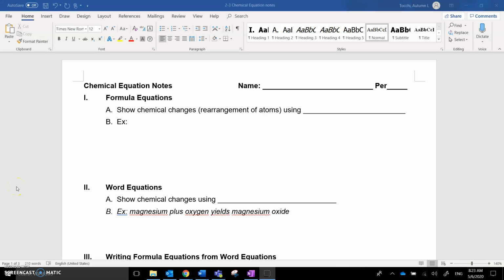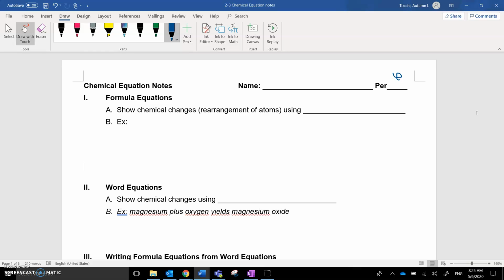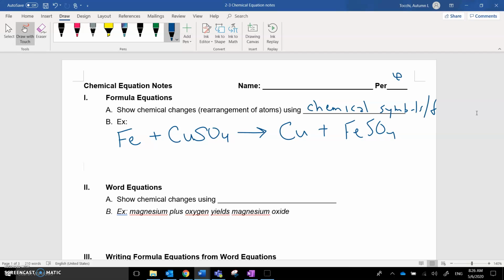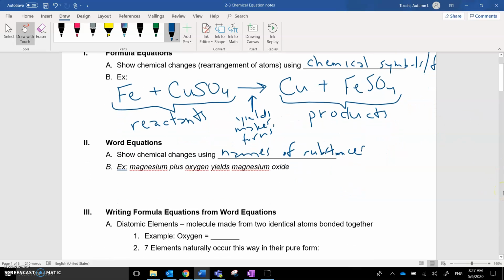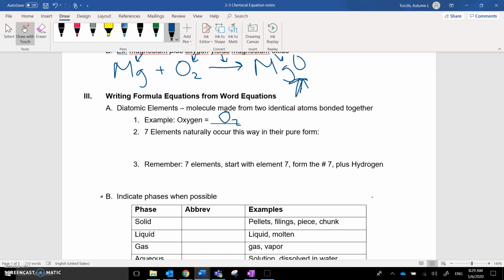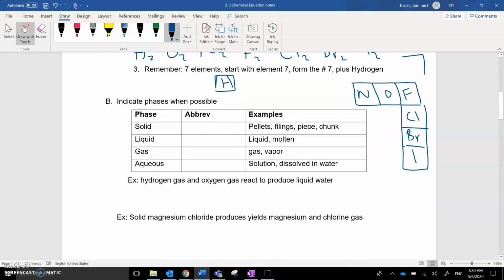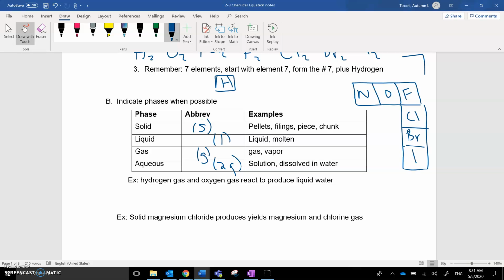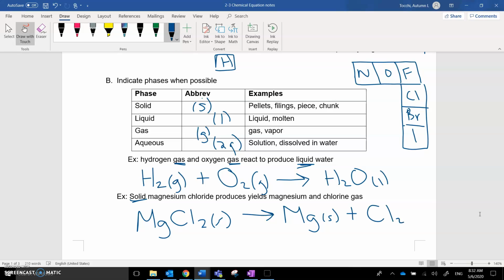Reaction Rates: 2. Chemical Equation Notes